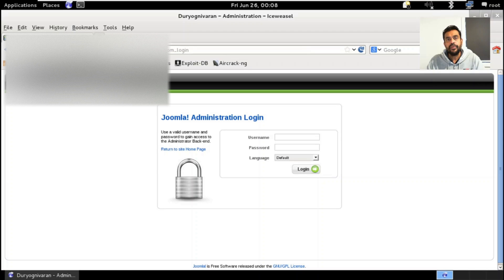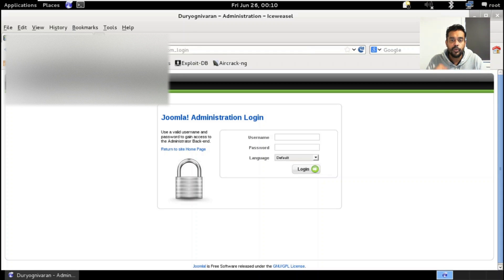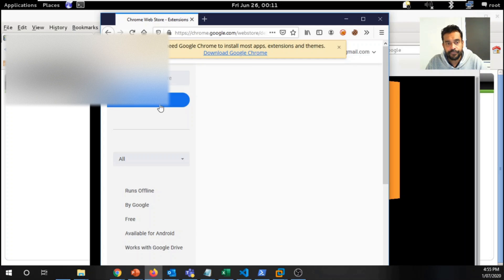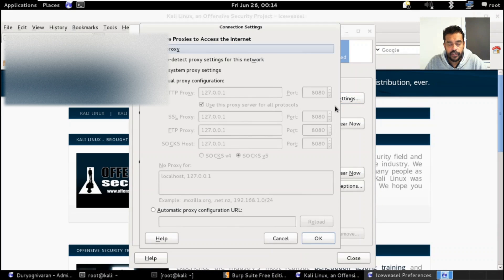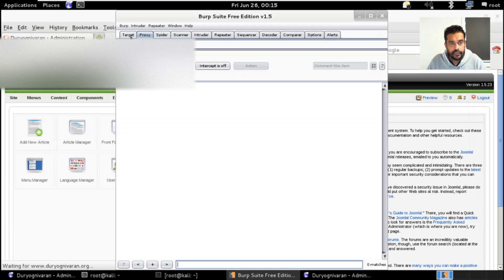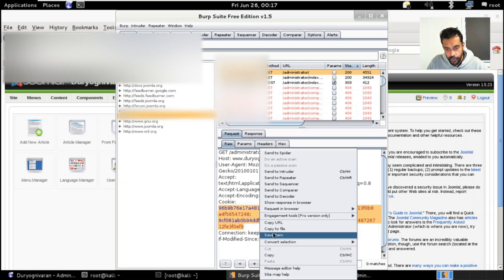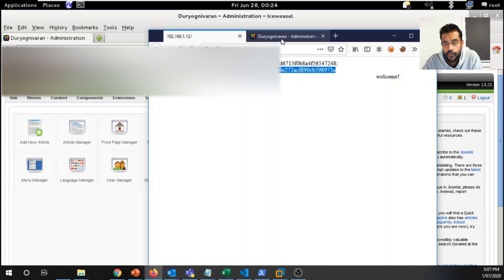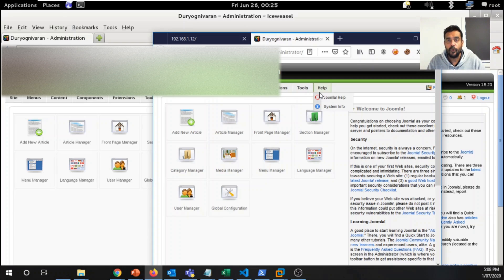Hacking with Kali by session hijacking and cookie stealing | Session hijacking demo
Session hijacking is technique used by attackers take over someone else's session without even having passwords. cookie stealing will be used to steal cookies to steal a session and recreate it. Once cookie is stolen attackers retrieve the session ID and write it on a cookie can recreate the session. Many websites are vulnerable for cookie hijacking.